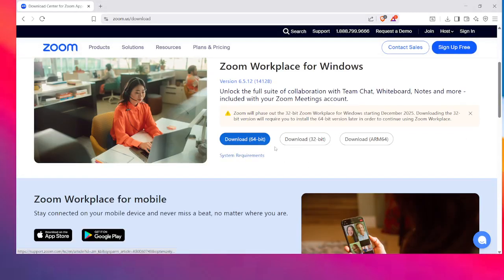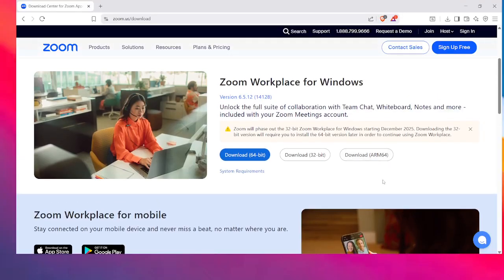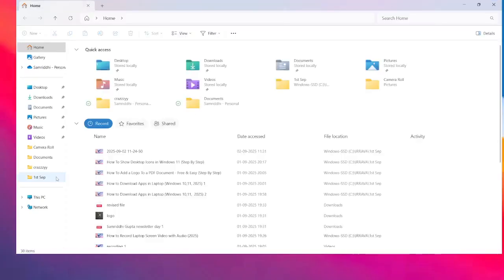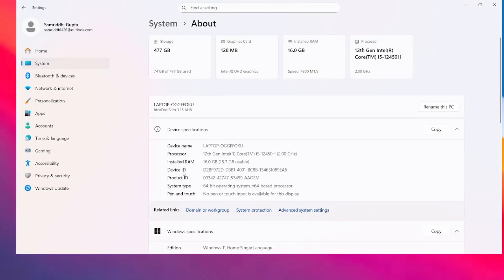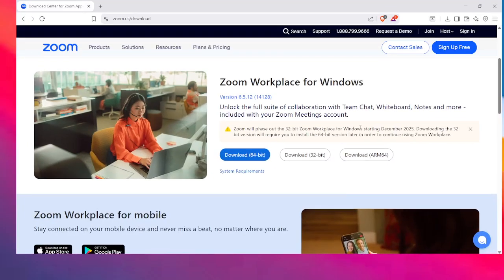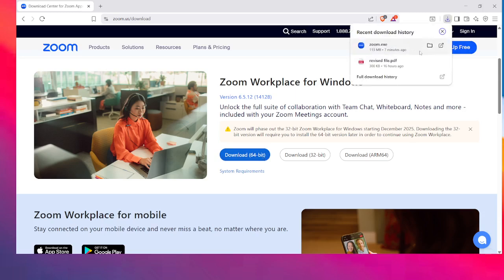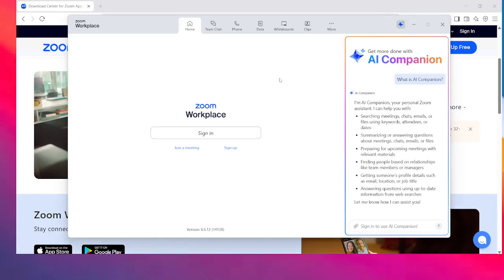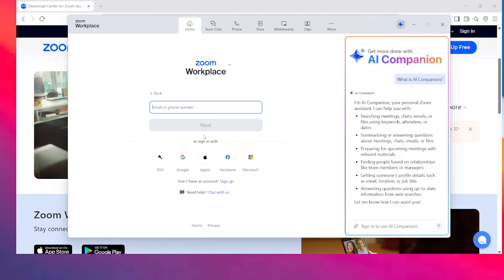How to Download Zoom App in Laptop | Step by Step 2025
💾📧 Need Zoom on your laptop fast? 🖥️🎥 In this video How to Download Zoom App in Laptop Step by Step, 2025, I’ll show you the official, safe way to get the Zoom desktop app for Windows or macOS, plus quick tips for installation, permissions (camera/mic), and where to get help if something goes wrong.

🔍 What You’ll Learn in This Tutorial:
✅ Where to download the Zoom desktop app (official Zoom Download Center) 🔑
✅ Step-by-step download & install for Windows (choose 64-bit / 32-bit / ARM as needed) 🖥️
✅ Step-by-step download & install for macOS (choose Apple Silicon or Intel) 🍏
✅ Alternative install sources (Microsoft Store / Mac App Store) and when to use them 📲
✅ Post-install checks: sign in, test camera & mic, and update the app for security ✅

Installing Zoom correctly ensures you can join or host meetings without errors, test your camera/mic, and stay up to date with the latest security patches. Perfect for students, professionals, and anyone new to Zoom on a laptop.

🌟 Key Features Covered:

Official Zoom Download Center: pick Zoom Client for Meetings

Windows: run the installer (.exe), accept permissions, finish setup

macOS: download the installer (.pkg), follow prompts, choose Apple Silicon or Intel build

App store installs: Microsoft Store or Mac App Store options

Quick test: join a test meeting, allow camera/mic permissions, check audio/video

🔗 Additional Resources:
Explore playlists for video conferencing, app installation, and troubleshooting.